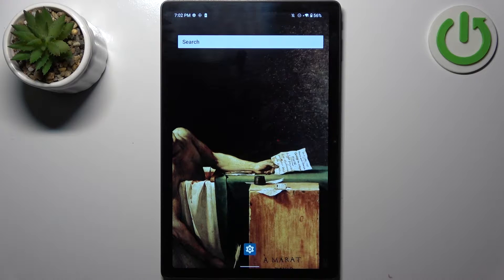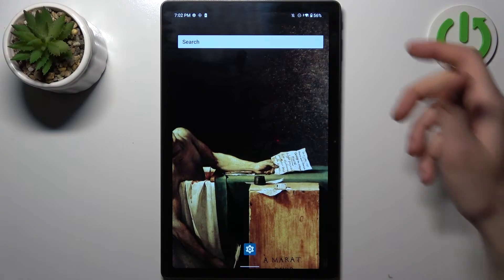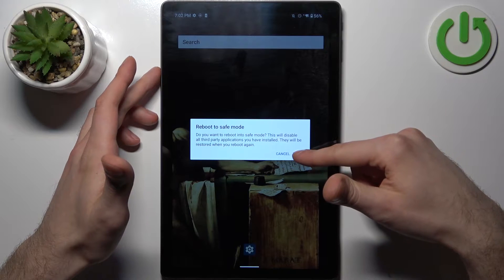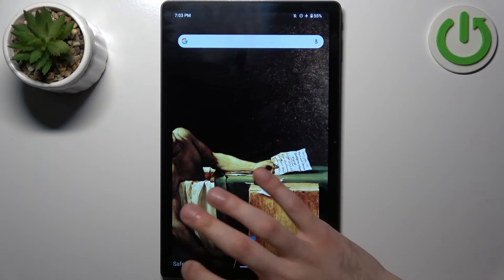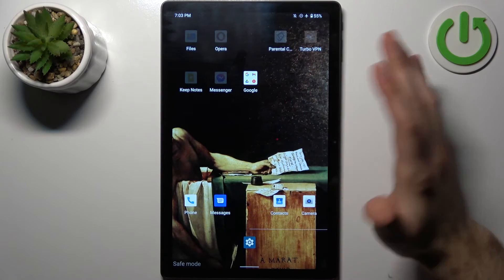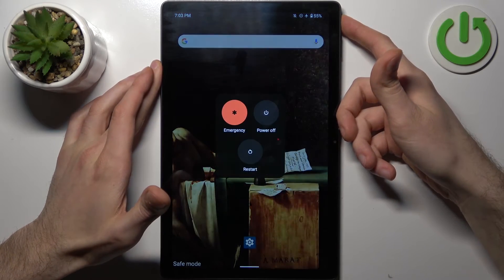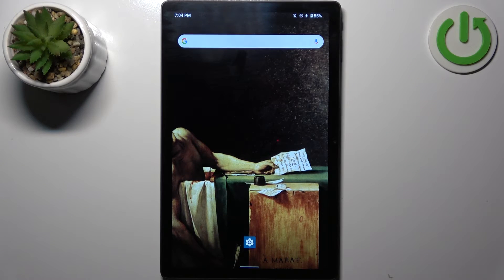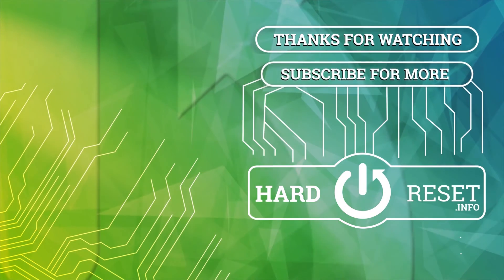How to Enable Safe Mode on Chuwi HiPad Max - Enter Safe Mode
Find out more about the safe mode in Chuwi HiPad Max:
Hello! Today, we're here to help you learn about Safe Mode on your Chuwi HiPad Max. We'll show you how to get into Safe Mode by pressing certain keys. Our expert will also explain how Safe Mode works and how to get out of it. If you want to know more about your Chuwi HiPad Max, visit our YouTube channel.

How to activate Safe Mode in Chuwi HiPad Max? How to enter Safe Mode in Chuwi HiPad Max? How to quit Safe Mode in Chuwi HiPad Max?